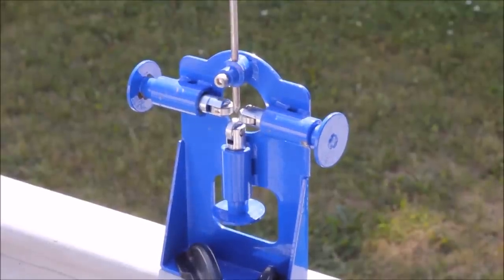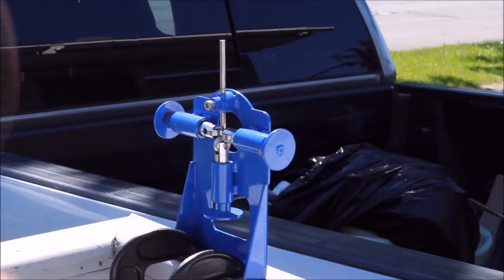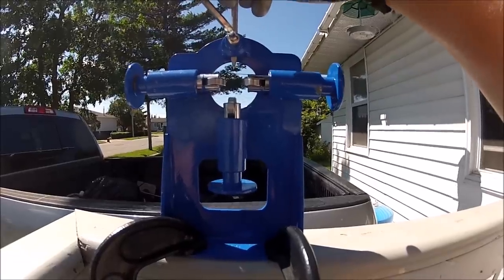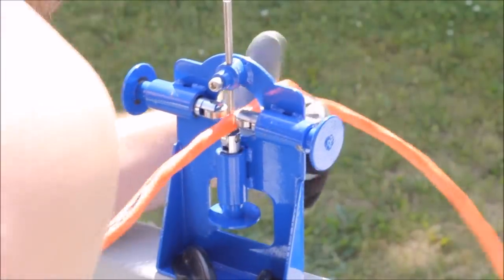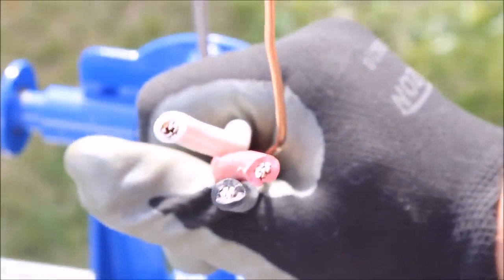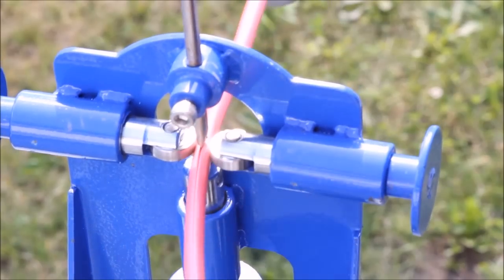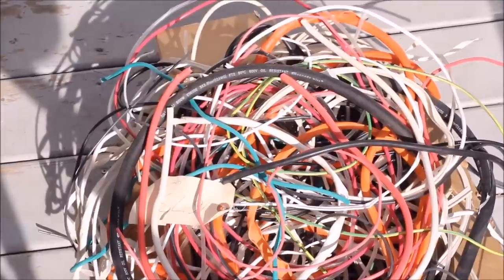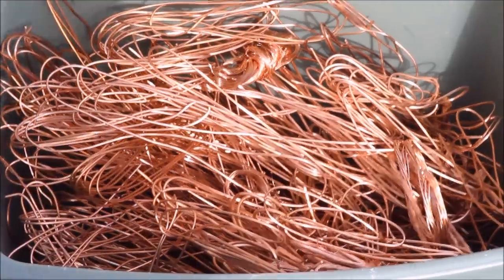Wire Stripper For Electrical Wire - Scrapping 101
Wire Stripper For Stripping  Electrical Wire. The wire stripper I use to strip any insulated electrical wire. Romex etc.

If you are a SERIOUS scrapper, check out this BLUEROCK beast

I am a proud supporter of Habitat For Humanity.